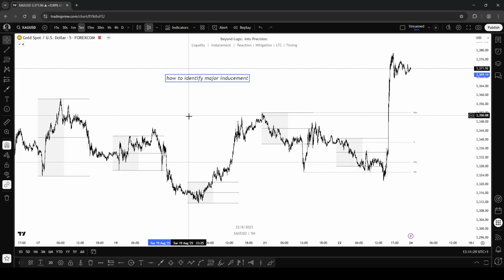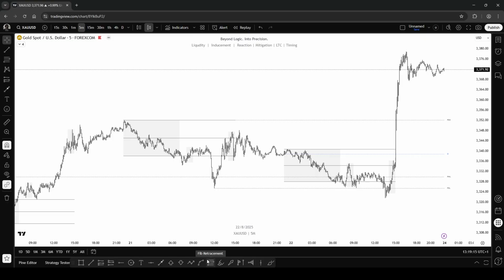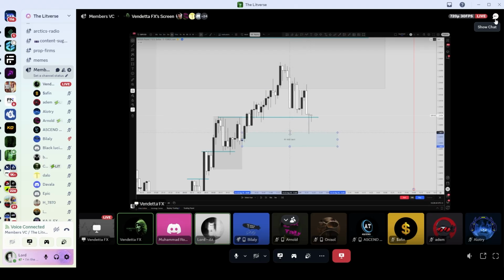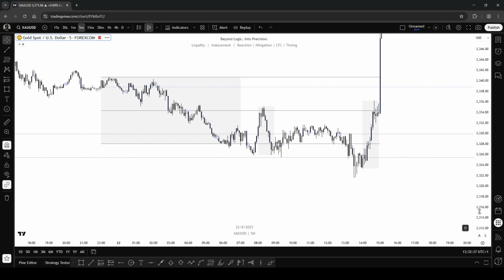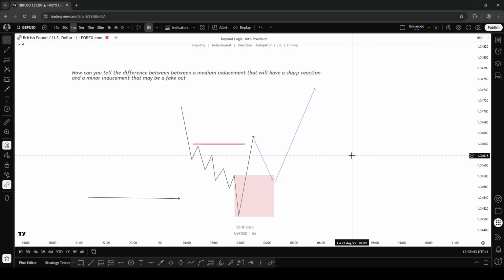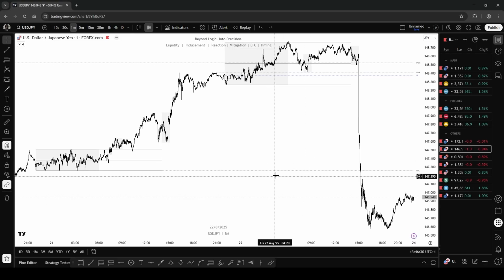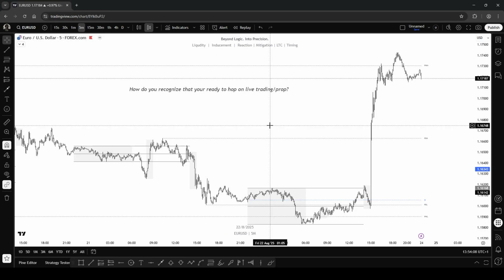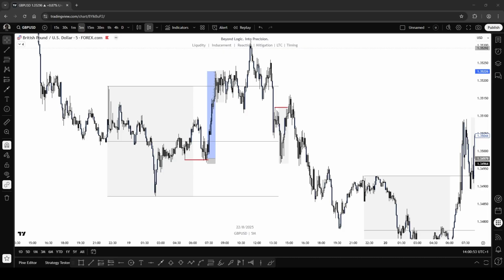Trading Liquidity Inducements | Community Session & QnA | iismailfx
Join The Forex Lord community session and QnA where we dive deep into liquidity inducements, one of the most important concepts in Smart Money trading. Learn how inducements form, why they trap retail traders, and how you can use them to anticipate institutional moves in Forex, Crypto, and Indices.

Whether you’re a beginner or an experienced trader, this session will give you practical insights into how Smart Money manipulates liquidity and how you can position yourself with the institutions instead of against them.